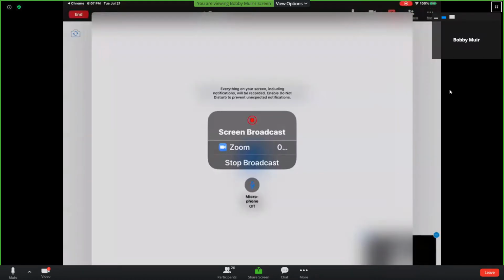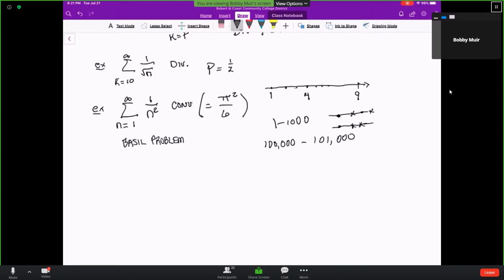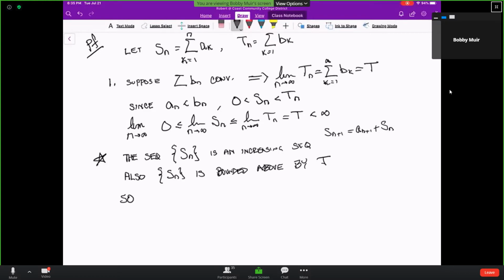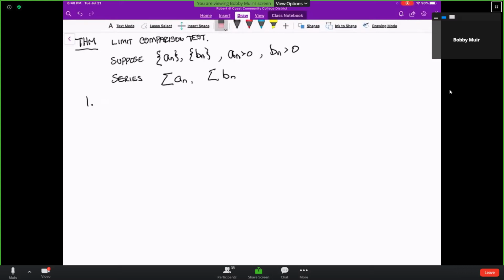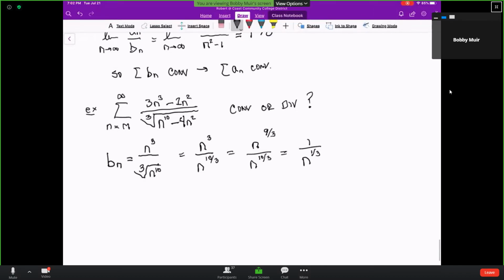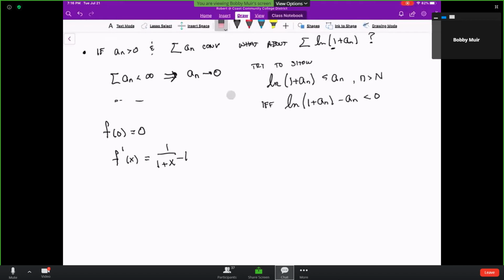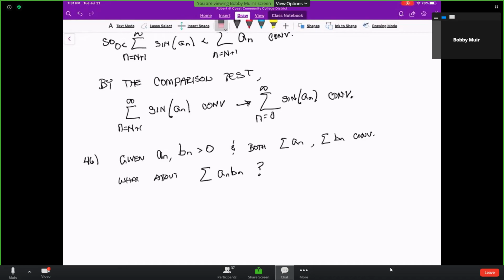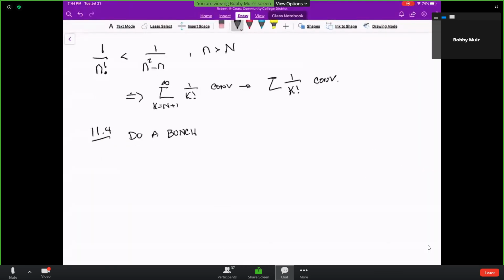OCC Math 185 Summer Lecture #18 7/21/2020